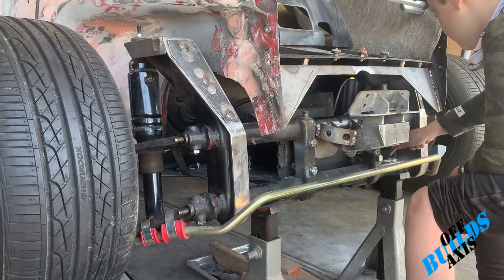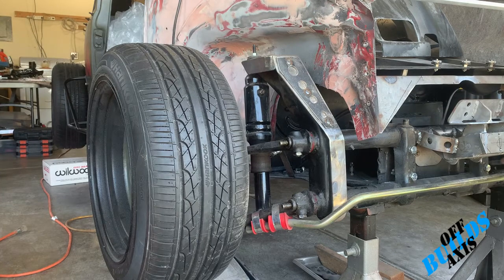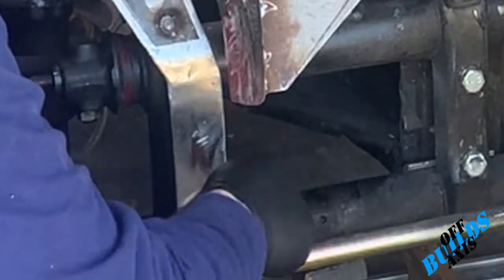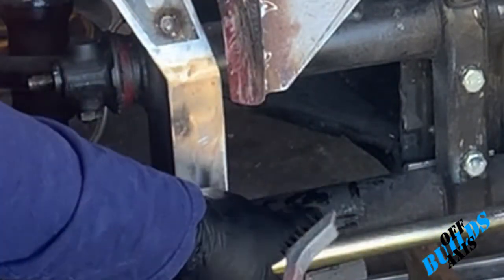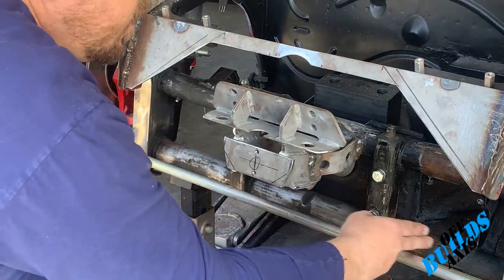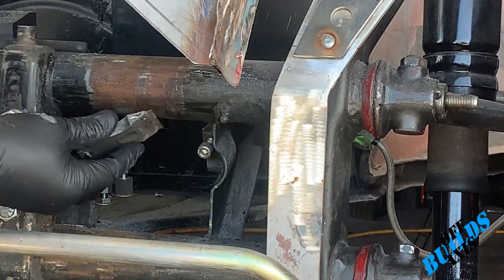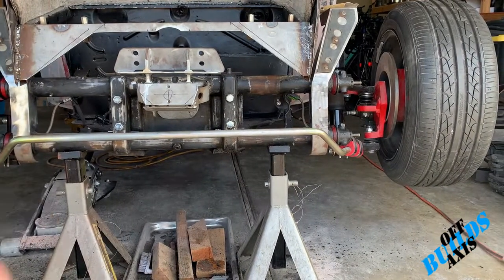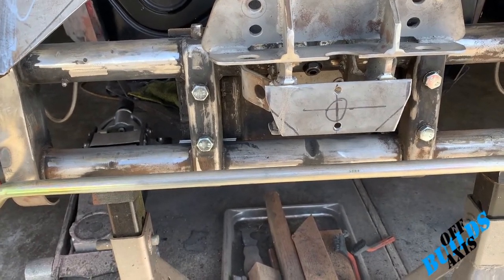Father son project prepping the front beam for paint (68' Vw bug)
In this video I will be cleaning the front beam on my vw bug with my son.

Also Check me out and follow me on

Check out some Merchandise at

Also if you would like to become a Patreon of my channel. please check out my Patreon page and view my videos before they are aired on my you tube channel.  Also you can help me to build my channel by donating to my channel and become a subscriber.